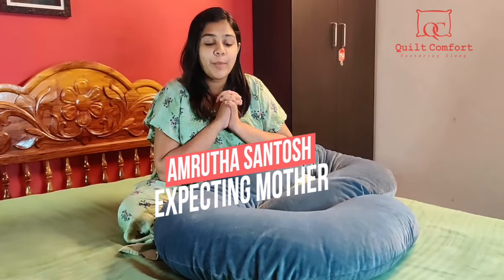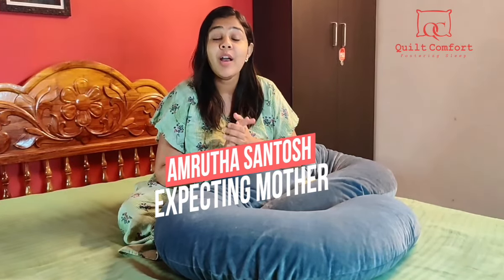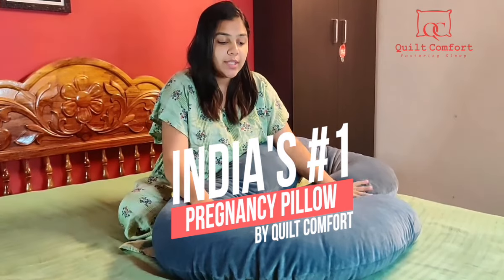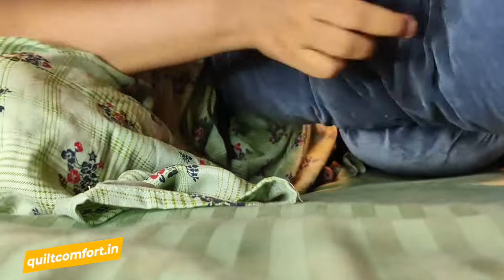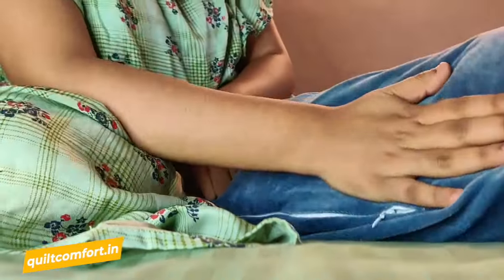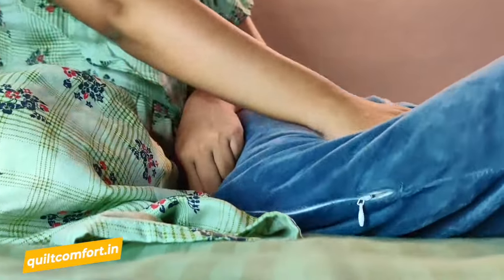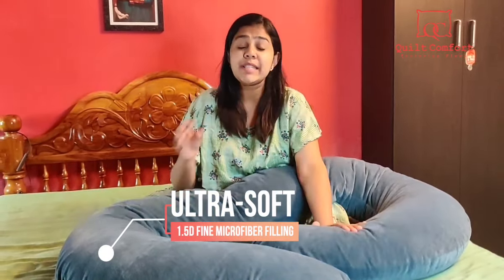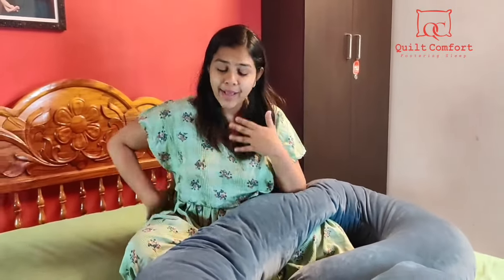Pregnancy Pillow Review by Amrutha Santosh | C Shape Pillow by Quilt Comfort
Amrutha Santosh Reviews Quilt Comfort C Shape PregnancyPillow, outlining what makes Quilt Comfort India's number 1 pregnancy pillow brand.

Every Quilt Comfort Pregnancy Pillow is filled with ultra-soft microfiber filling that provides ample comfort without causing any neck or shoulder pain. The super-smooth velour cover feels like velvet but cools like cotton. This revolutionary Pregnancy Pillow cover adds an extra layer of cushioning to the pillow that makes Quilt Comfort Pregnancy Pillow the softest pregnancy pillow available anywhere across the globe!

What to expect from Quilt Comfort Pregnancy Pillow:

Pain Relief: Designed ergonomically to support Neck, Back, Shoulders, and other strained points. The belly support further eliminates discomfort during sleep.

Improved Blood Circulation: The C Shape promotes side sleeping. Sleeping on the left increases the amount of blood & nutrients reaching the placenta and the baby.

Mood Elevating: The C Shape emulates a hug, inculcating an exotic sleeping experience like sleeping inside a cocoon. This can calm down the emotional turbulence arising from increased hormonal volatility.

Better Sleep: Elevated comfort brings a more fulfilling sleep. Crucial to the health of both mother and the child, it aids the developmental cycles of your baby.

Multi-utility: Sleep inside the pillow or roll it over to read, work, and relax. It can also be used to breastfeed your baby.